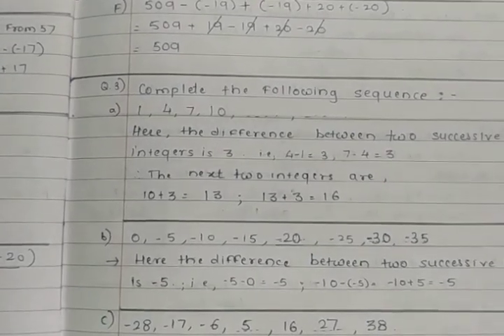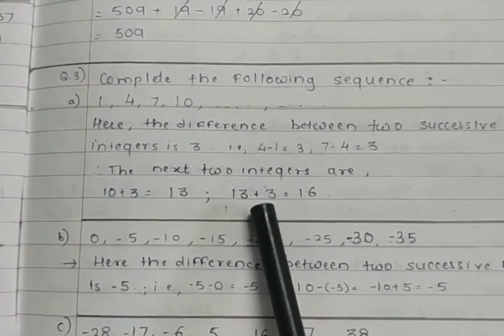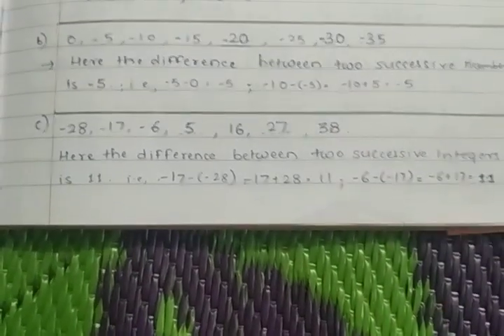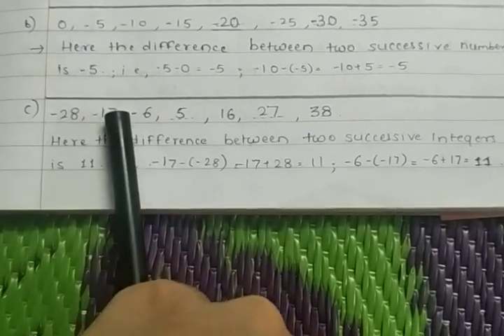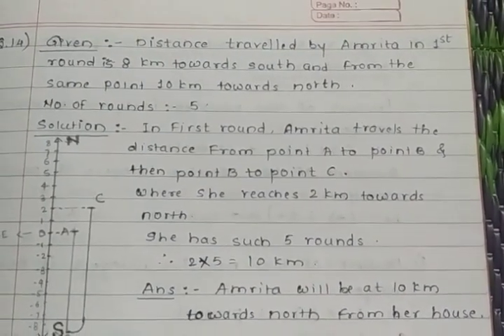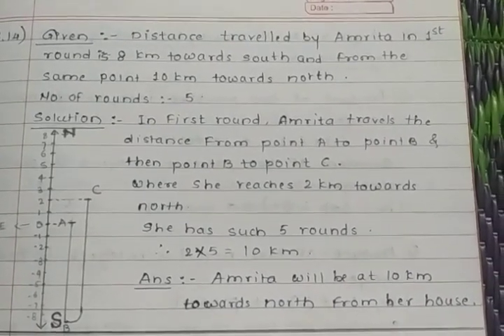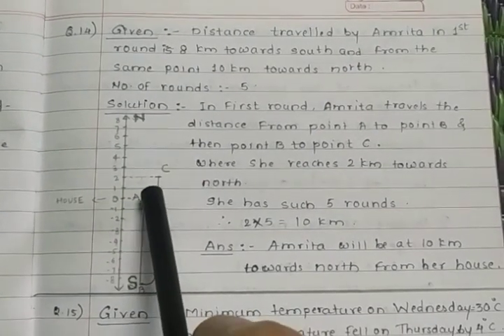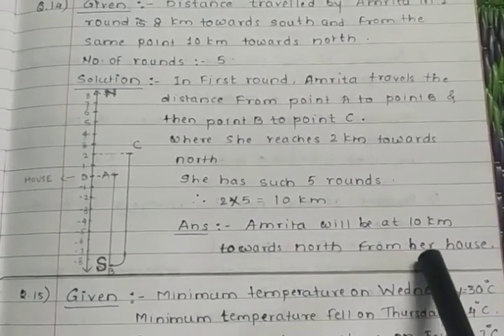Class 7-Maths - L1-P3(ii)